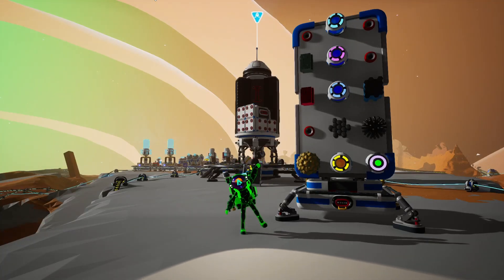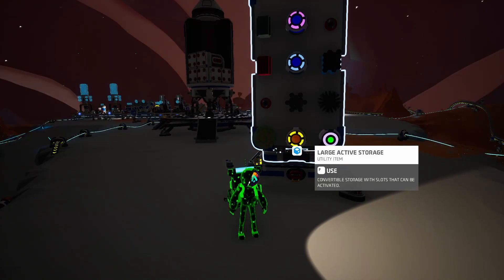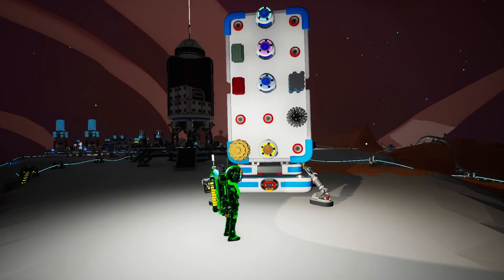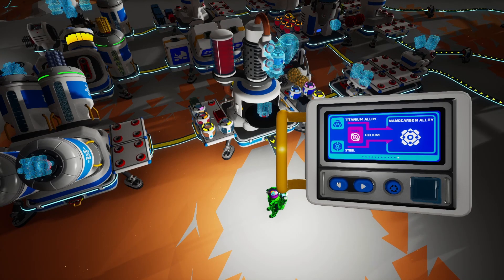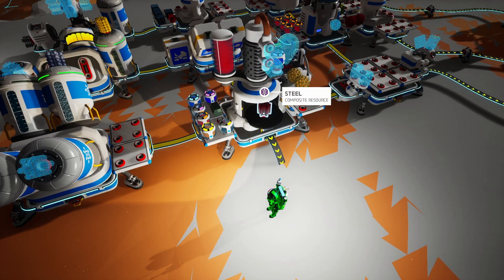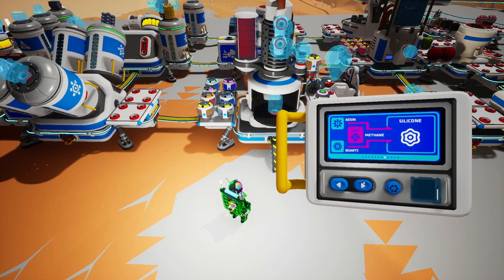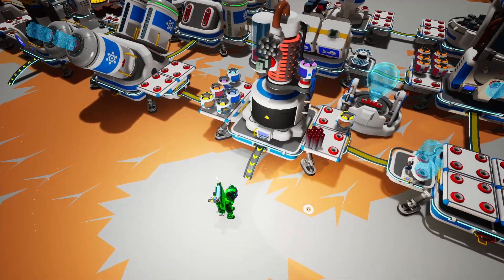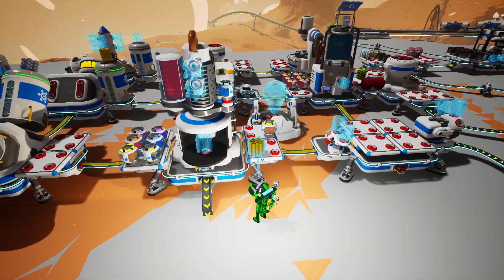Do This To Get NanoCarbon Alloy | Astroneer Guide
NanoCarbon Alloy is THE MOST VALUABLE resource in Astroneer! It is used in tons of late-game contraptions and is a vital tool for any astroneer out there! This is just a quick tutorial! Enjoy!